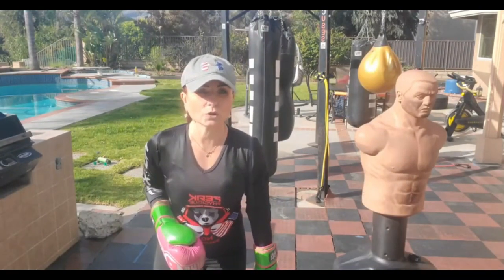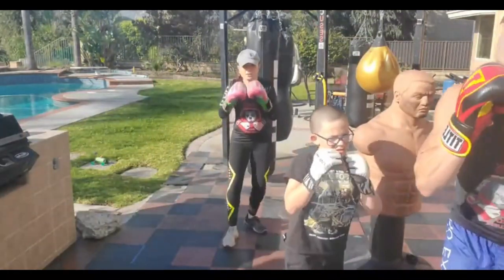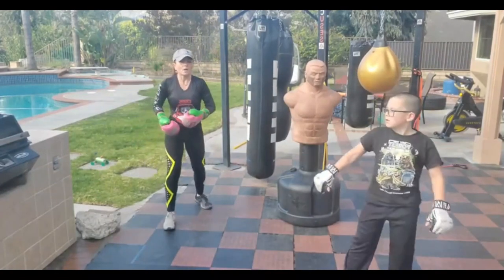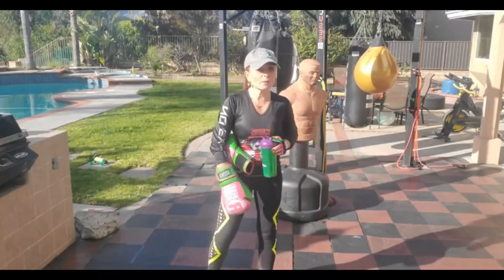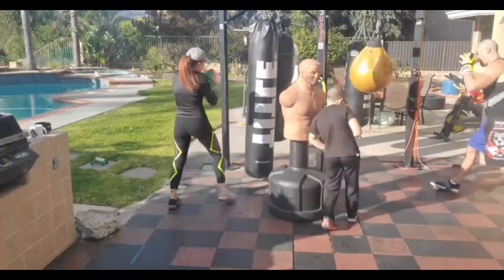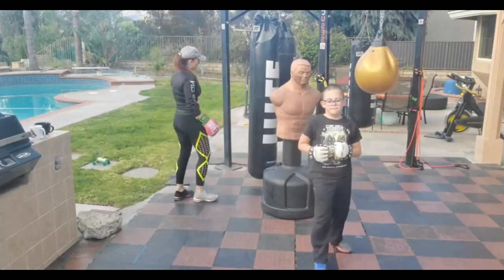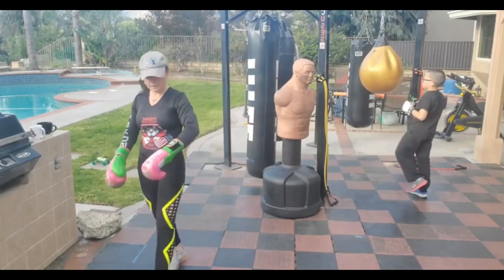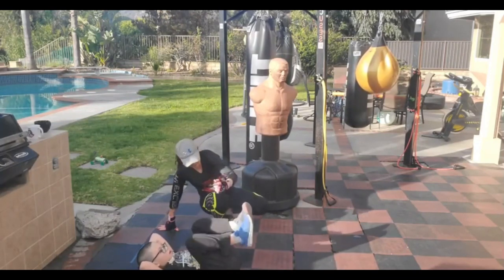Full-Hour Boxing Workout Session With Coach Eva